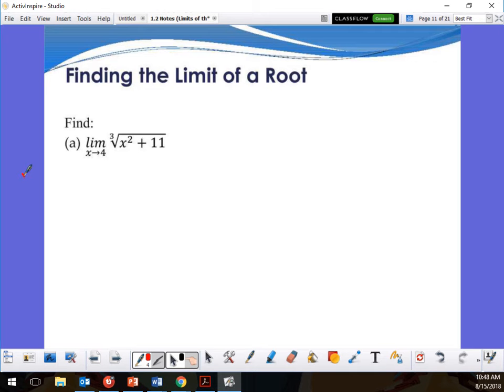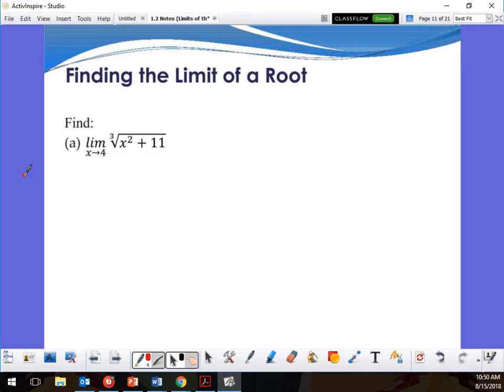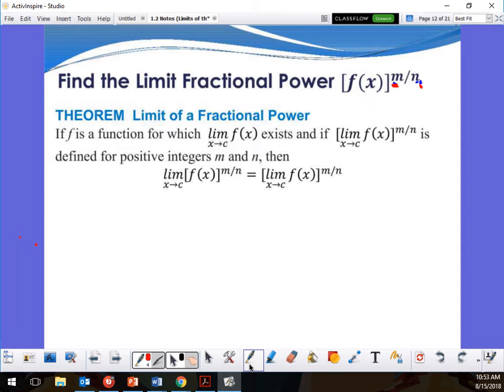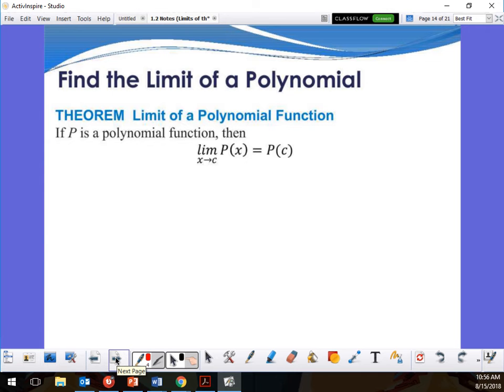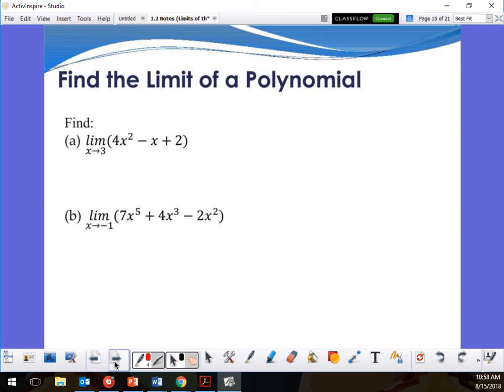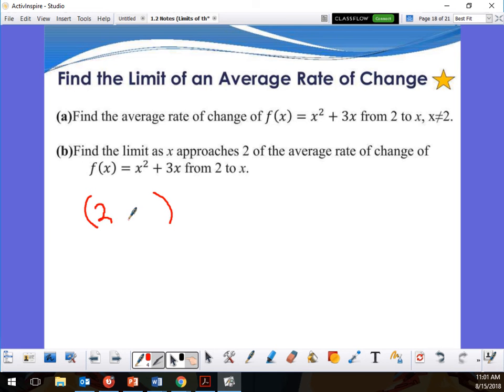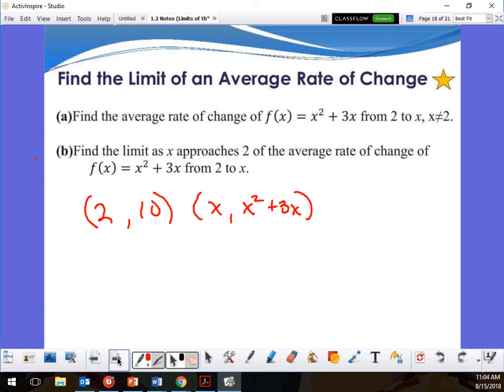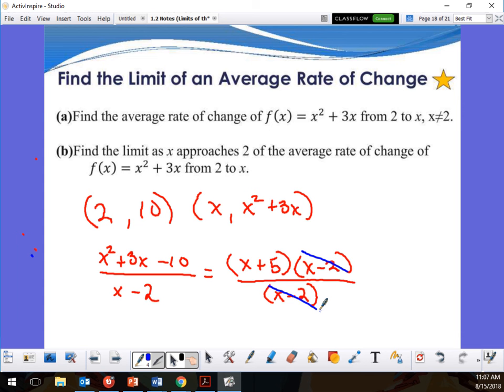AP Calculus 1 1.2 notes part 2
Limits of the Functions Using Properties of Limits